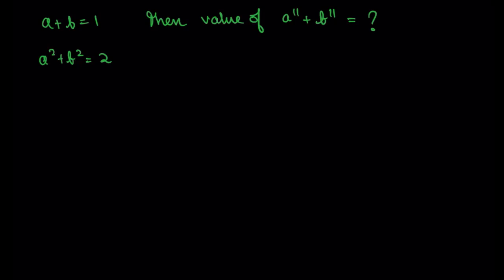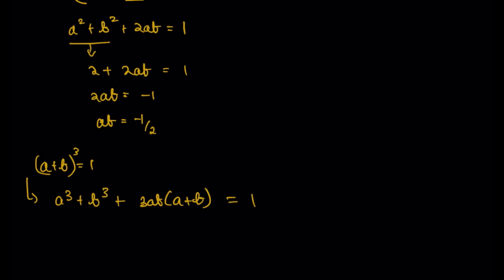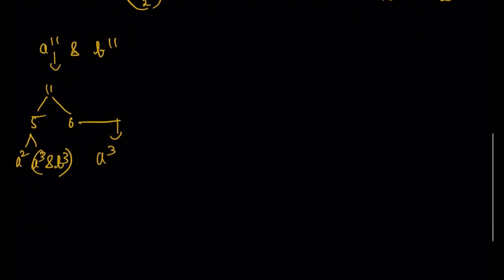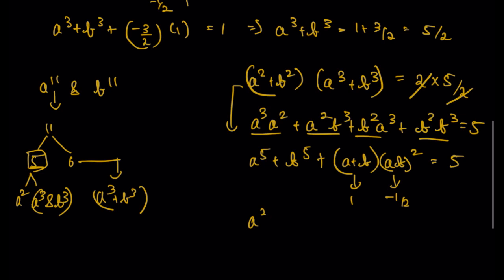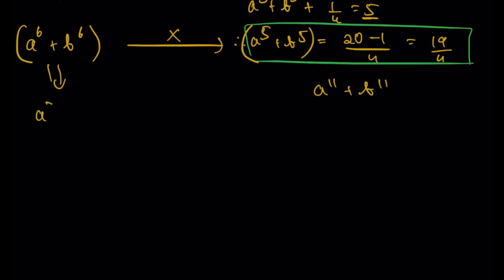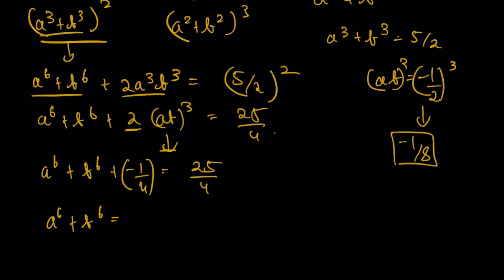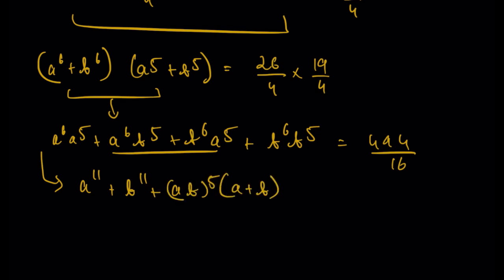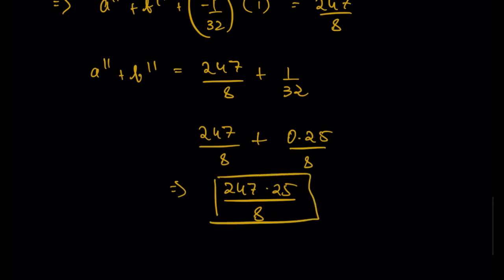Nice Math Olympiad question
Hello guys , Try solving this question its a good one to spend time on.